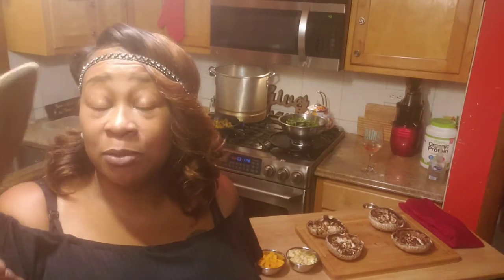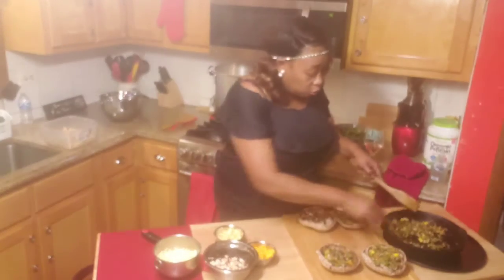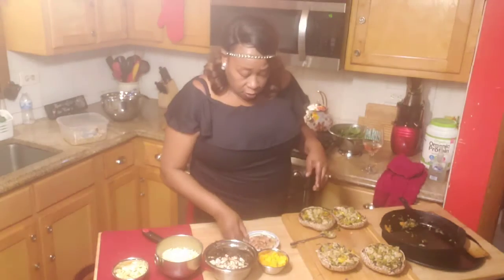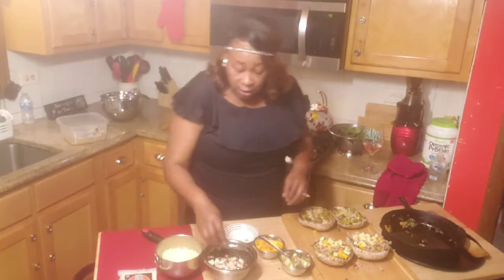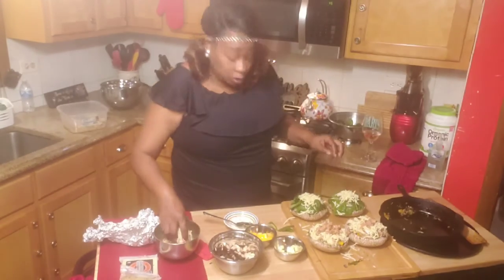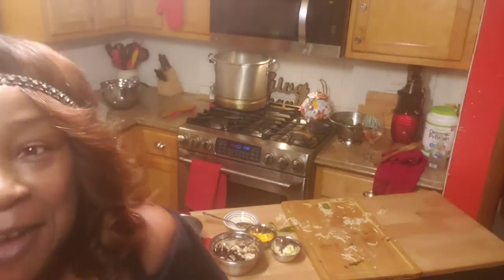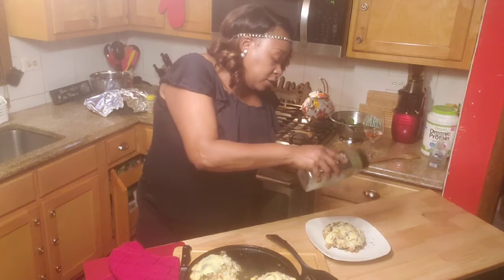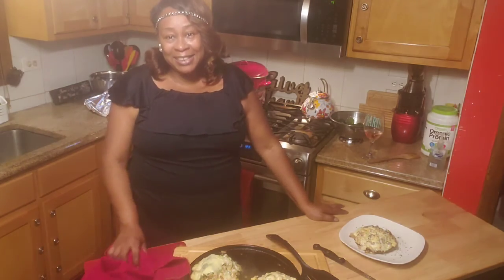Stuffed PortoBello Mushrooms Quick Under $10.00 oh we fingers licking good 👍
Ingredients:
Portobello Mushrooms 🍄 1 1/2 Pks,
Red, Yellow, Green & Orange Peppers 🌶 Chopped.
Onions,  Wild Rice,  Minced Garlic, kale, Spanish, Squash & Smoked Turkey Sausage's
Garlic Powder, Tony Chacher's, Breadcrumbs & Garlic Bread Sprinkles

 RECYCLE YOUR MEALS, WASTE NOTHING ♻️
PARIS MARTIN
A SISTER COOKING
1020 PARK DR
FLOSSMORE IL 60422